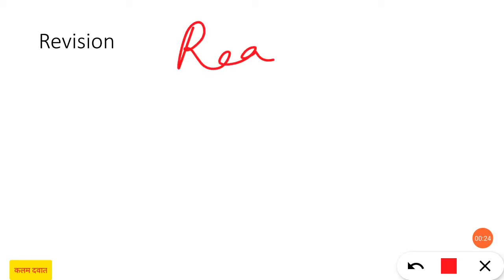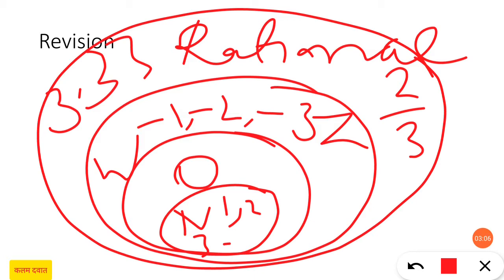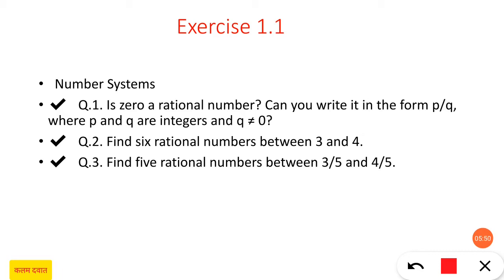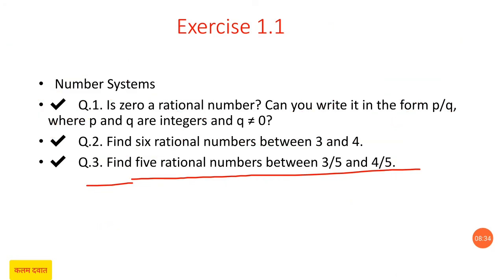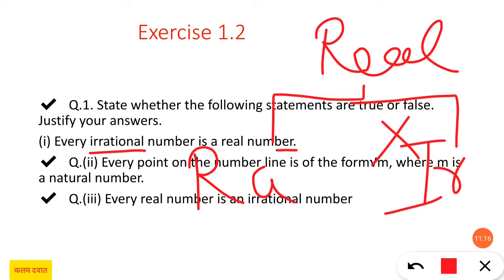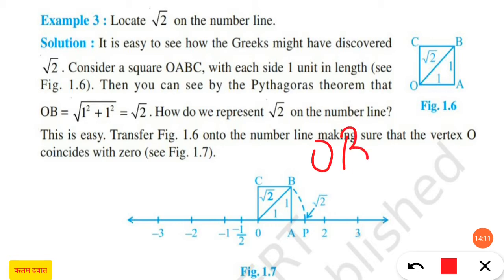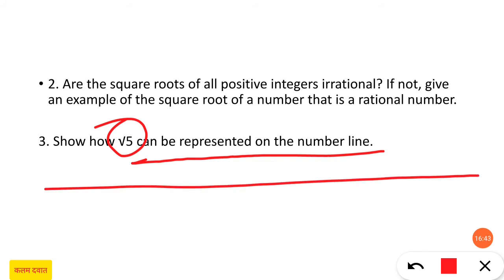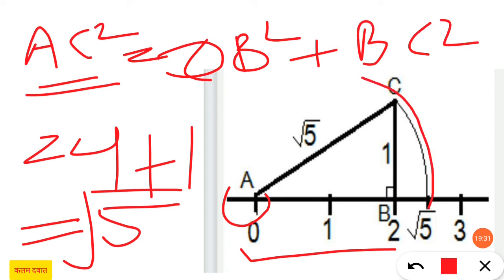Number system exercises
exercise 1.1
exercise 1.2
rationals and irrationals
real numbers